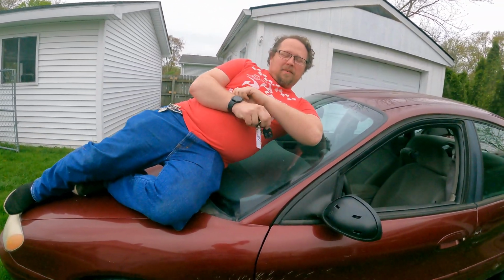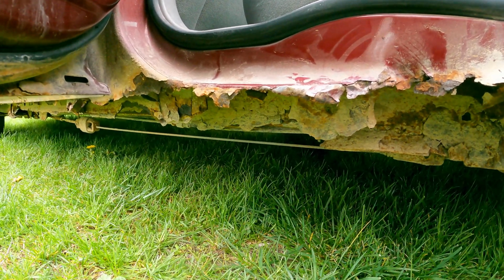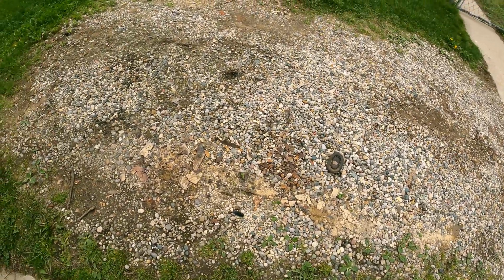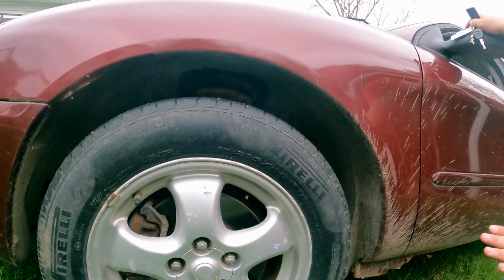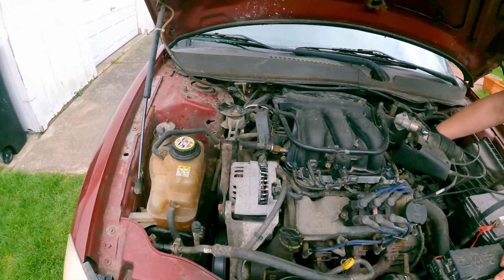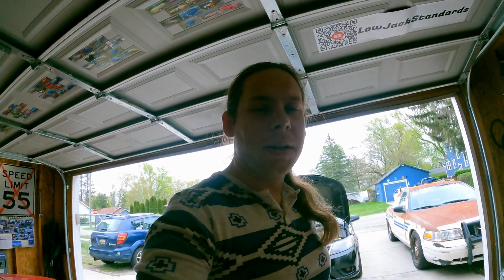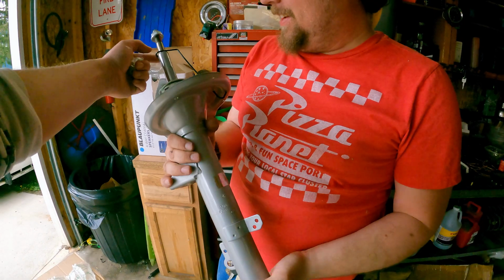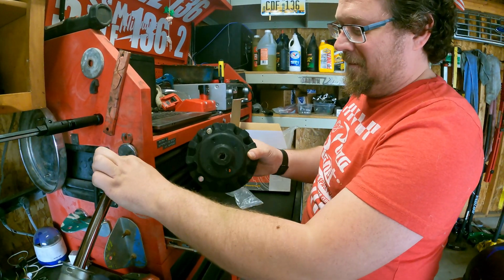What does $450 get you in the rust belt? Does it run?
We purchased a 2007 Ford Taurus SE at auction for 450 big ones! Will it make it through the summer? Stick around and find out!

*and a very scratched Daughtry CD...